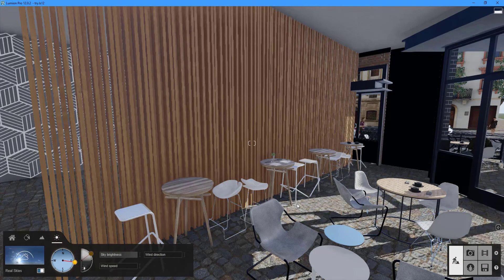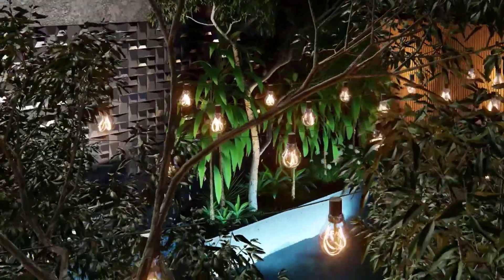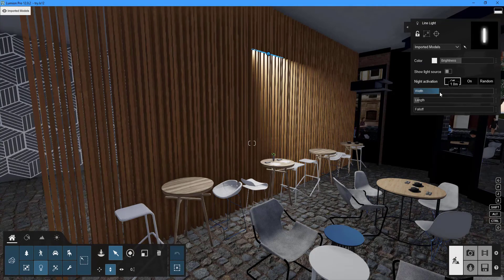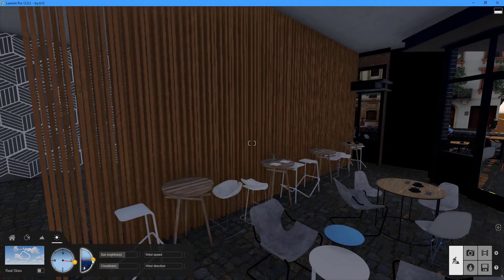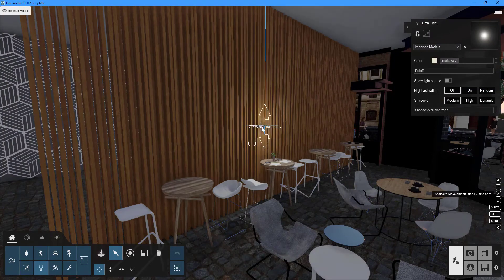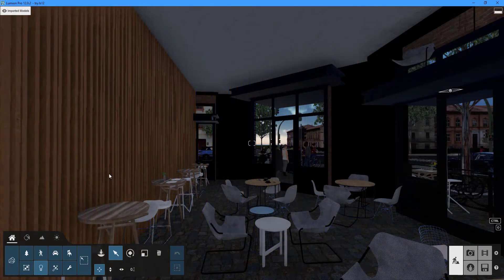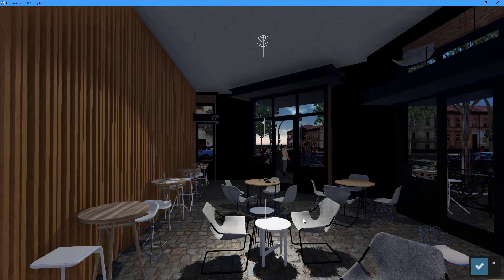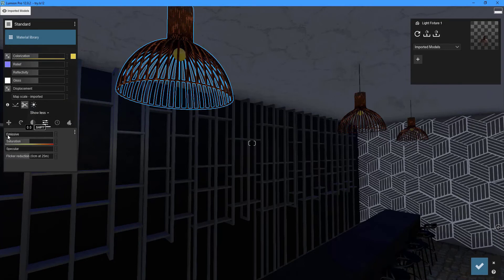Lumion 12: Lighting (Part 6)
In this tutorial, you will learn how to use incoroperate lighting into your design in Lumionn. This include: Area Light, Spot light & OmniLight.